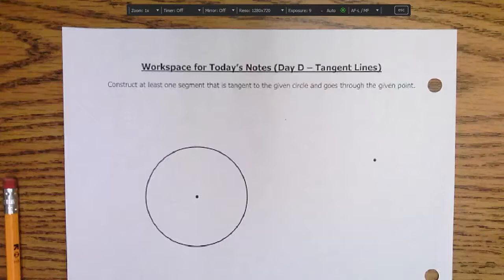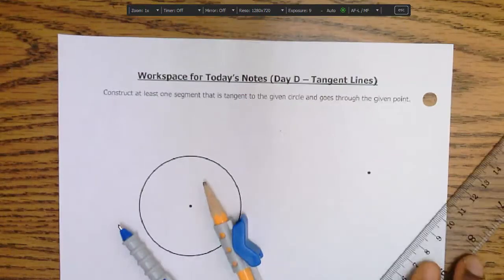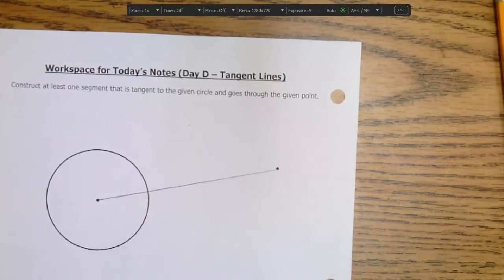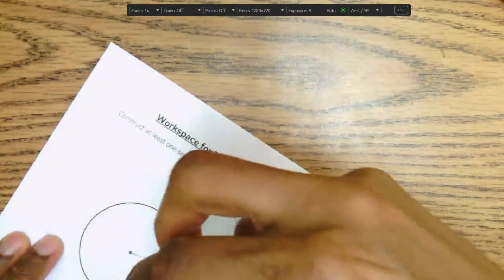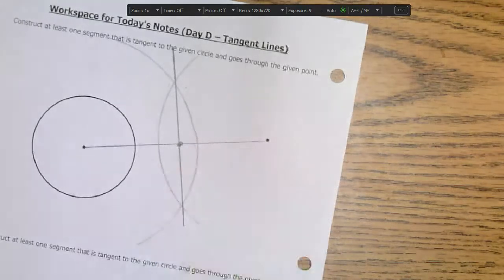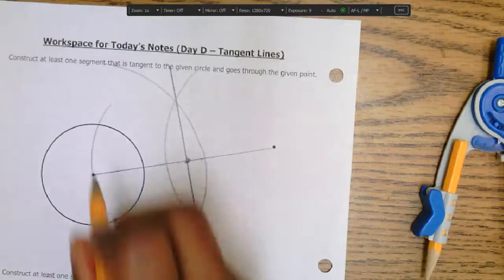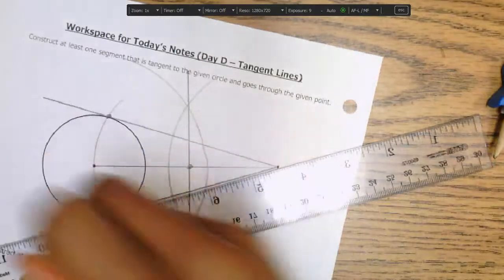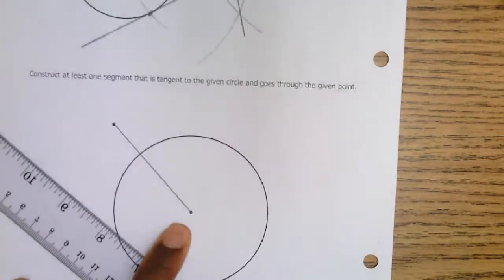Geometric Constructions: Tangent Lines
How do you construct a tangent to a circle through a given point?